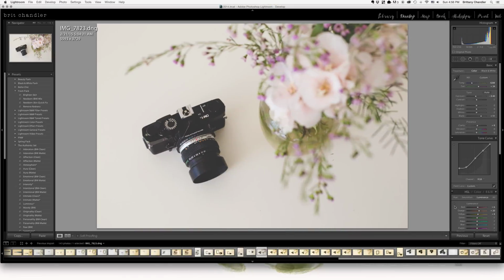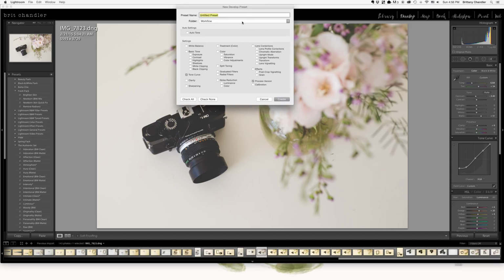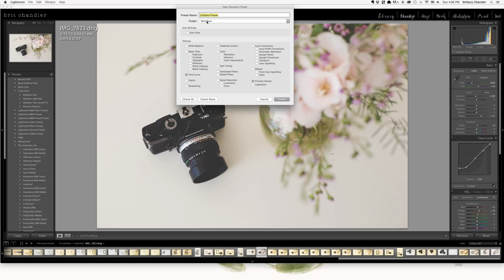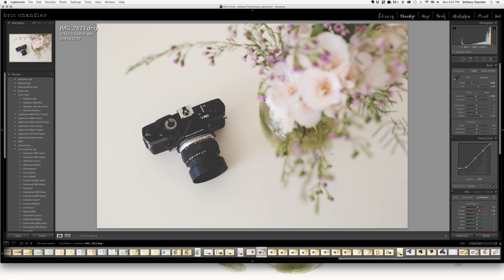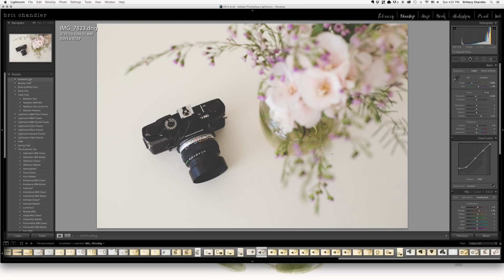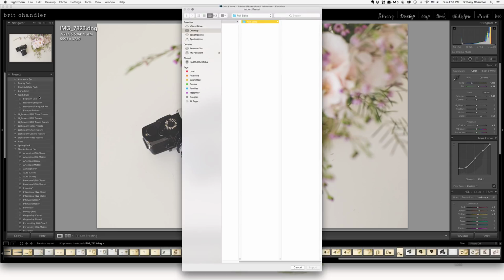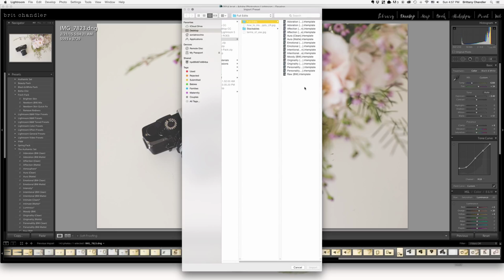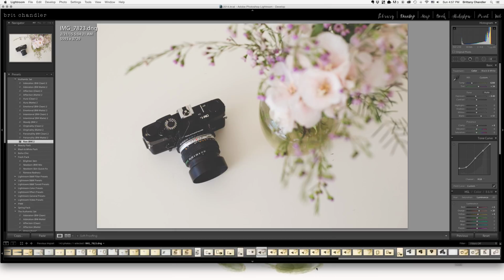Tutorial: How to Install Presets Into Lightroom 5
A quick tutorial for installing presets into Lightroom 5 by Brit Chandler Photography.